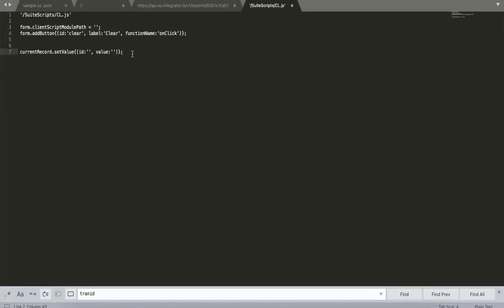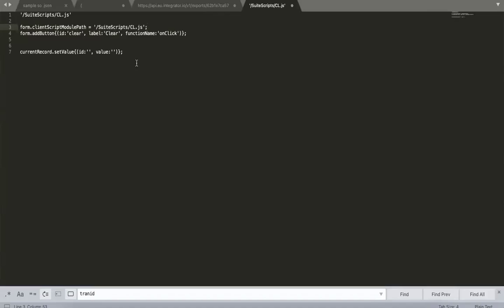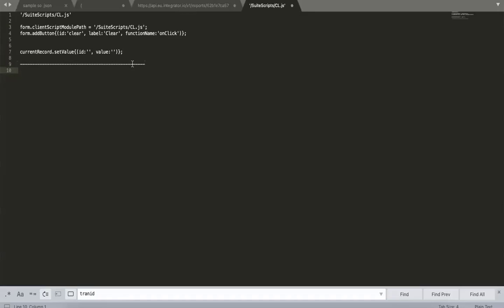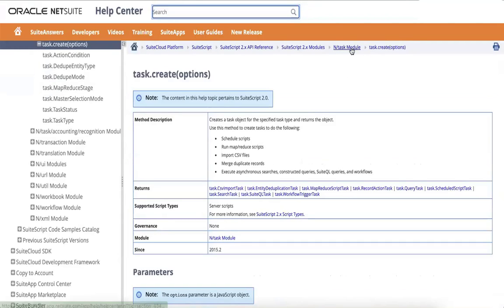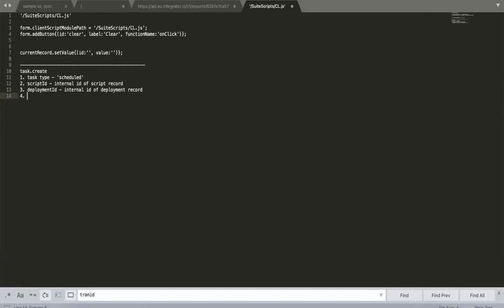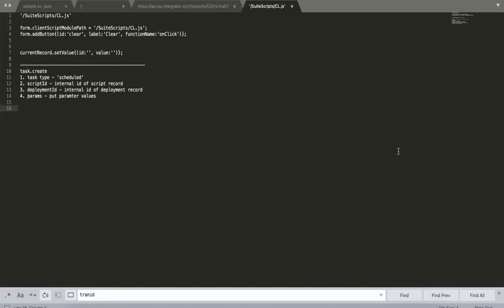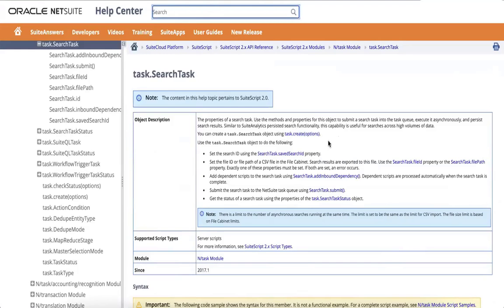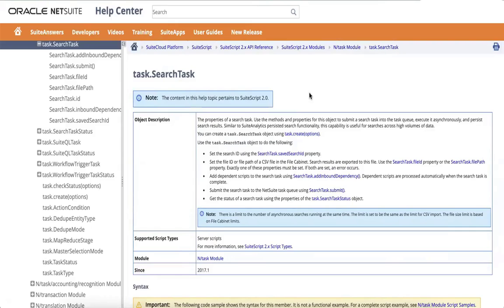Call a Client Script in Netsuite | Late Nights with Netsuite | Netsuite Training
This video is part of our Netsuite Training series! Grow with us by being a part of our learning community. Will you be prepared to level up?

1. The text describes a method for calling a client script from a sweet script.
2. A sweet script is a piece of Client Side JavaScript that can be called from a sweet script, and a client script is a JavaScript file that can be called from a sweet script.
3. To call a client script from a sweet script, you have to first set the field values, and then call the clients.
4. There is a sweet script file named A on the sweet script folder.
5. A client script file can also be a sweet script file.
6. To call a client script from a sweet script, you have to include it in the path.
7. The API for a client script can be accessed through a sweetlet.
8. A sweetlet is a piece of sweet script code that can be executed from a sweet script.
9. You can set a client script path for a sweet script in the same sweetlet.
10. To call a client script from a user event, you have to get the form and use the same thing. You can create a task and use the task create API to create tasks as well. in Netsuite